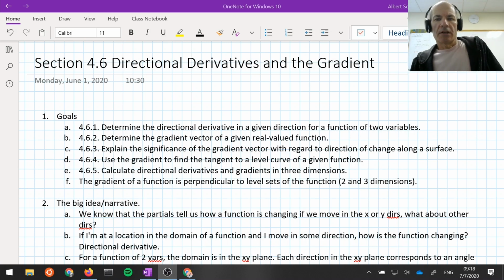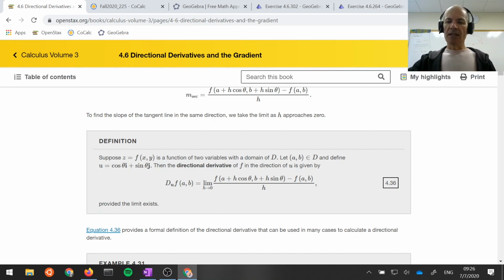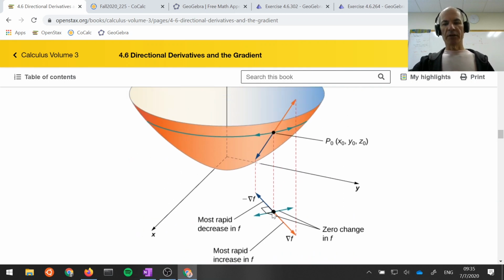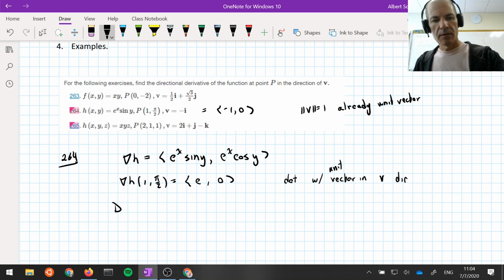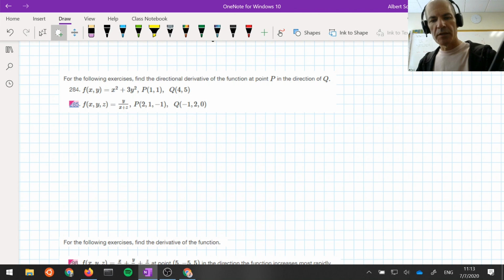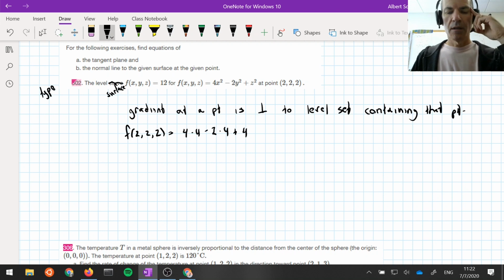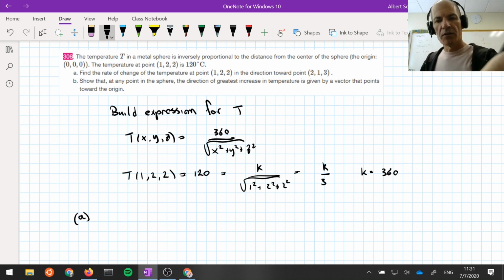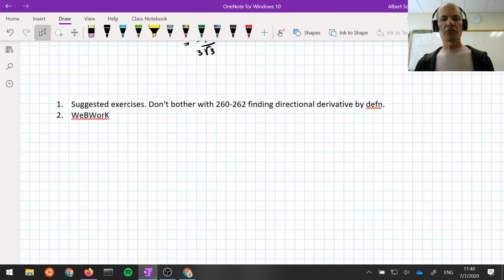C4S6 Directional Derivatives and the Gradient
23:54 - Exercise 4.6.264 (compute directional derivative, geogebra illustration)
29:27 - Exercise 4.6.265 (compute directional derivative, 3d)
32:09 - Exercise 4.6.276 (compute directional derivative, theta notation)
35:14 - Exercise 4.6.285 (compute directional derivative at P in dir Q)
39:31 - Exercise 4.6.298 (compute rate of change at point in particular direction)
43:03 - Exercise 4.6.302 (find tangent plane, normal line using gradient)
50:53 - Exercise 4.6.306 (analyze spherical heat source, gradient)